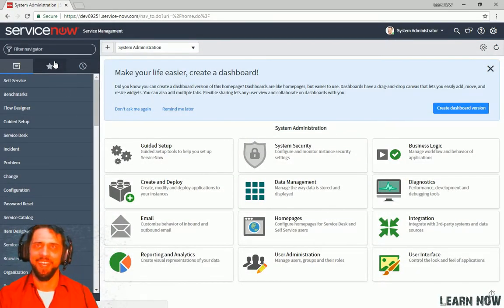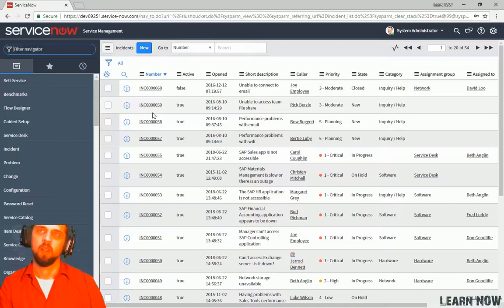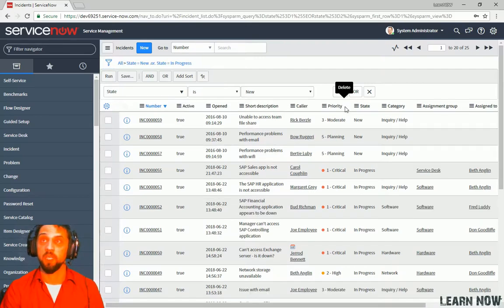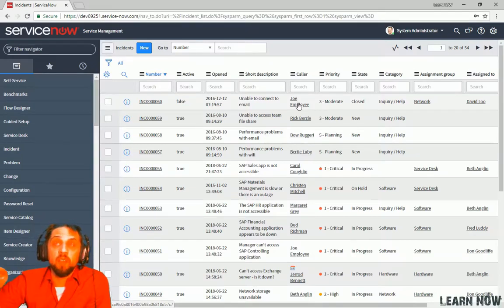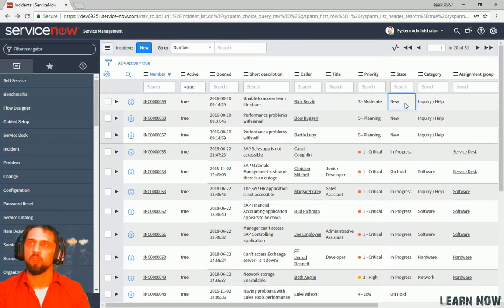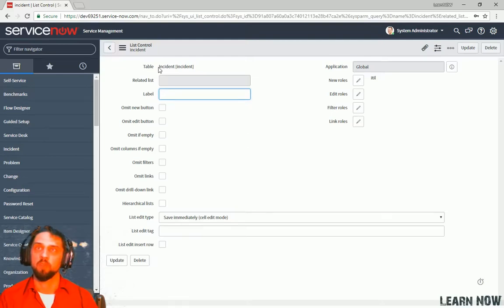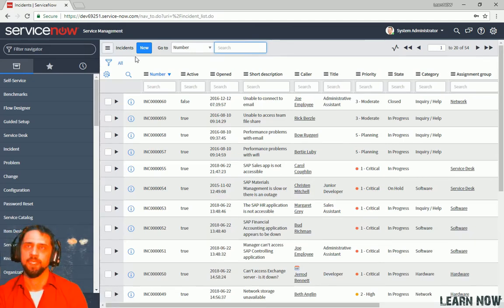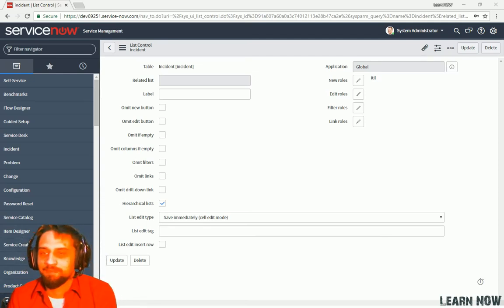Working with Lists - ServiceNOW